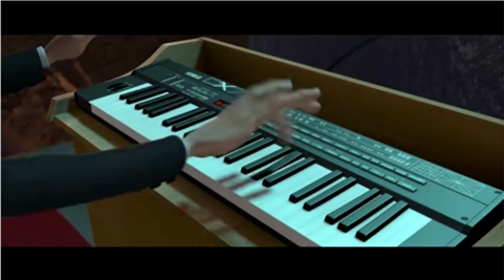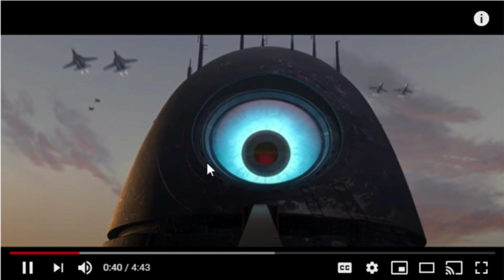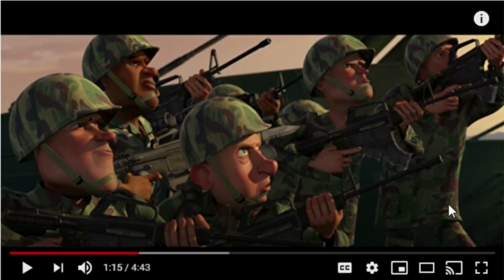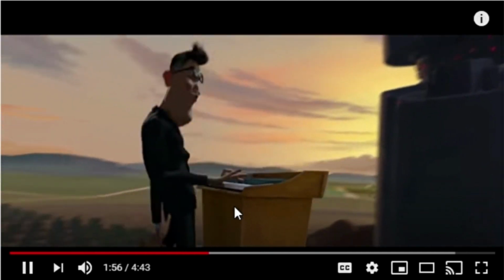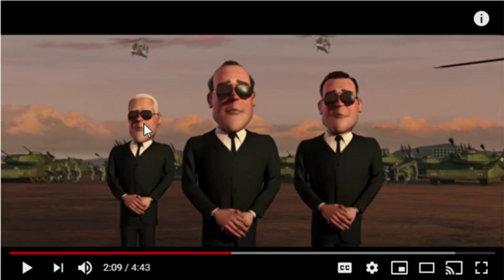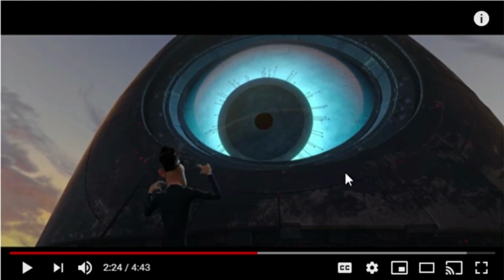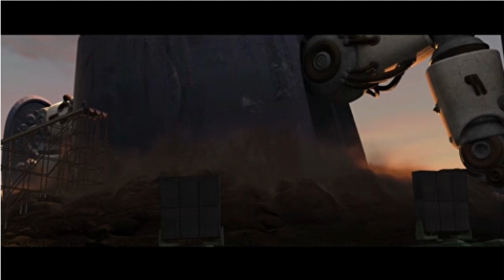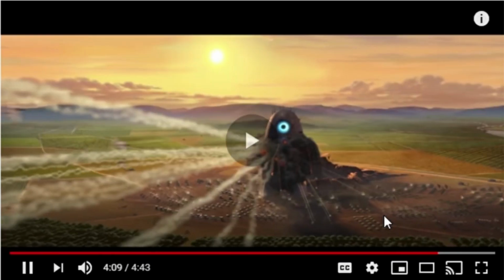Doing a frame-by-frame analysis of a scene from Monsters VS Aliens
I break down an iconic scene from an incredible movie.